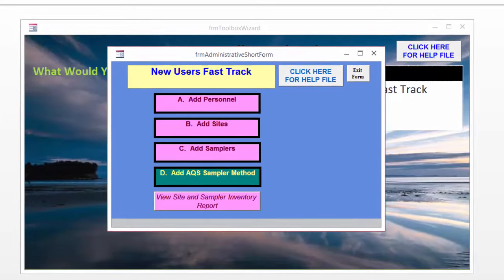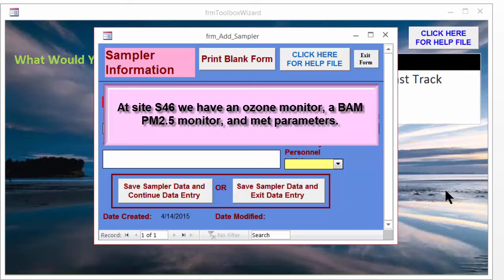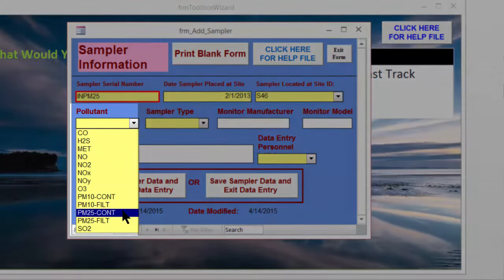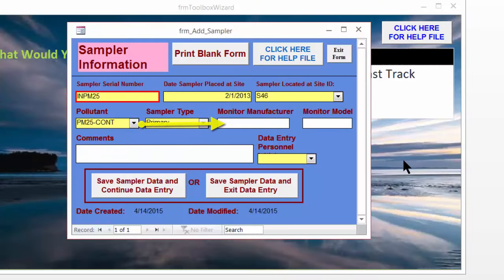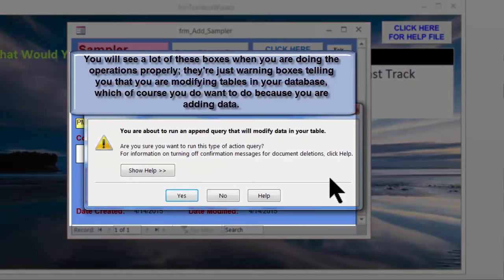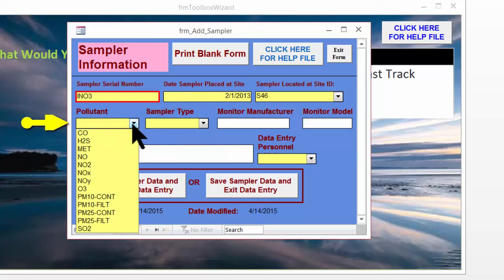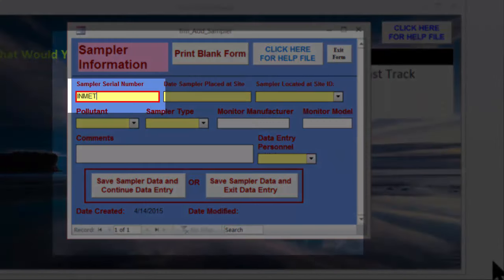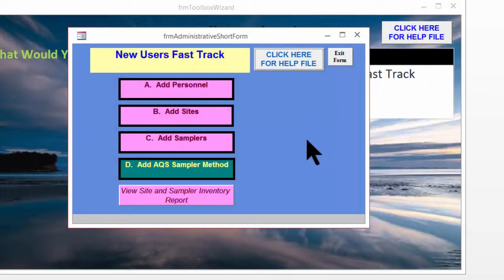Tribal Data Toolbox 3.0 - 3E: Entering Sampler Data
Demonstration of entering sampler data, using methods and codes consistent with AQS, into the Tribal Data Toolbox 3.0.  This video is in the Toolbox 3.0 series, presented by the Tribal Air Monitoring Support Center, which is part of the Institute for Tribal Environmental Programs.